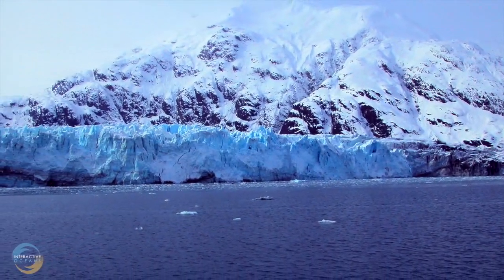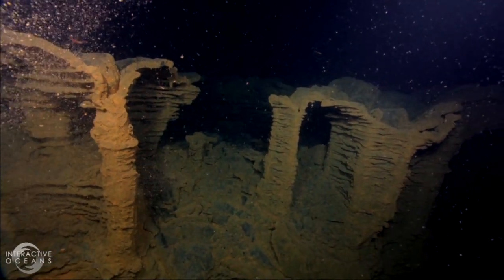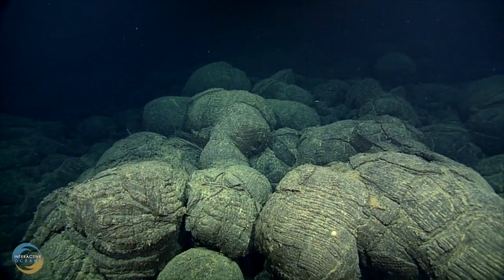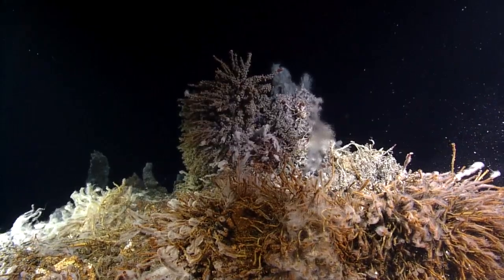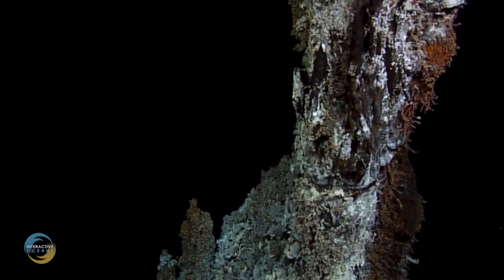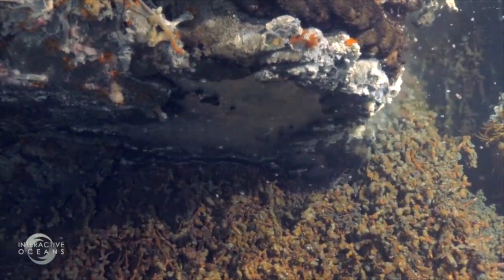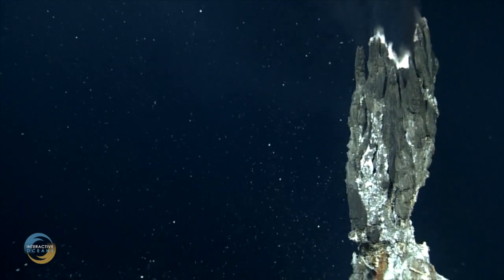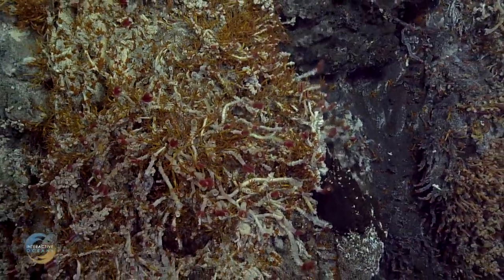The Most Extreme Environment on Earth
This video highlights hydrothermal vents, some of the most extreme environments on Earth and the novel life forms that thrive there in the absence of sunlight, fueled from by underwater volcanoes. Jesse Turner, Katie Bigham, and Sam Albertson, undergraduate students at the University of Washington, wrote the script for, and produced, this wonderful video on hydrothermal vents at the summit of Axial Seamount more than 300 miles offshore of Oregon.